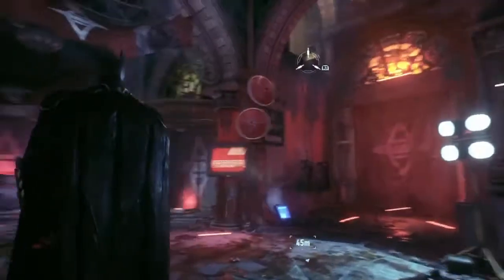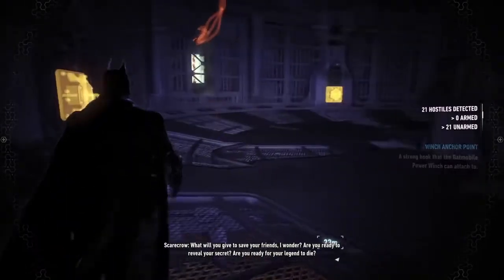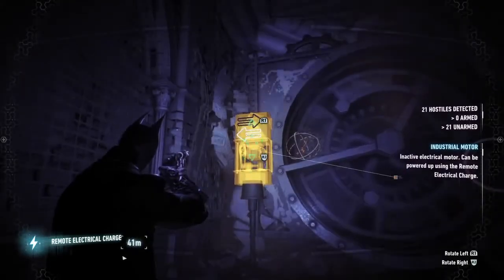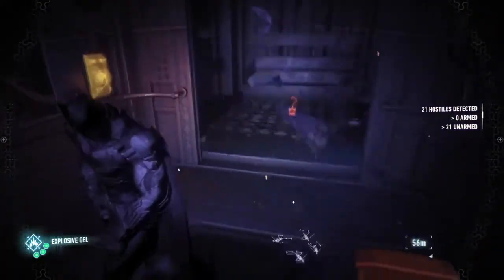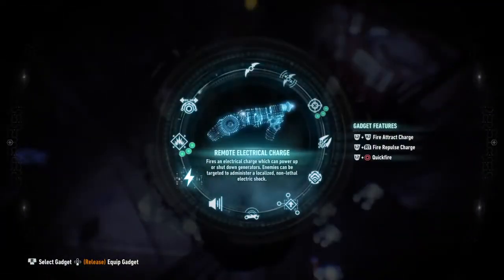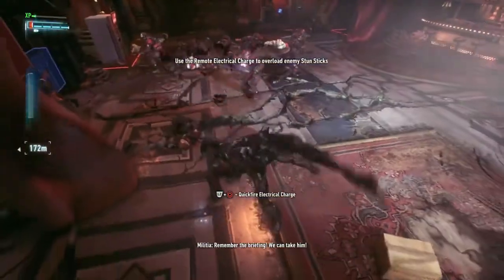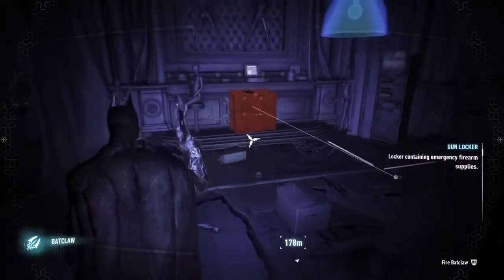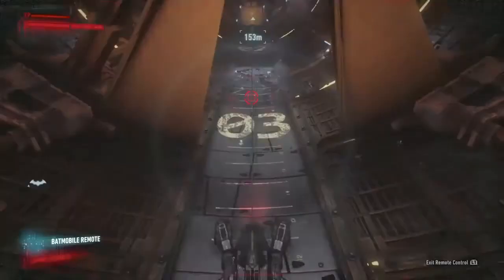Batman Arkham Knight - Part 34 Walkthrough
Hi Guys,
Lets go find Commissioner Gordon and work out how to get through what turned out to be an easy puzzle!! I don't make it look like that though!

menwhostareatgames